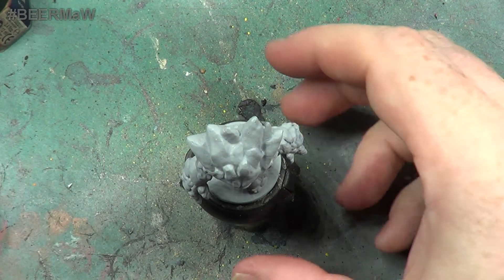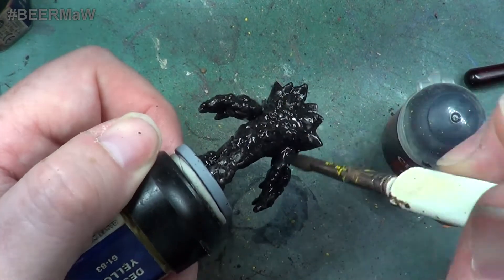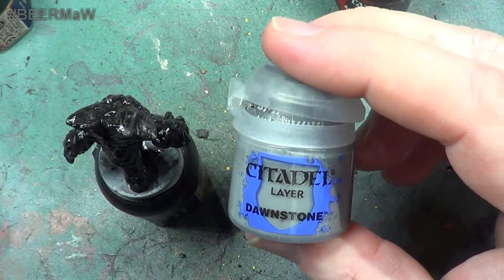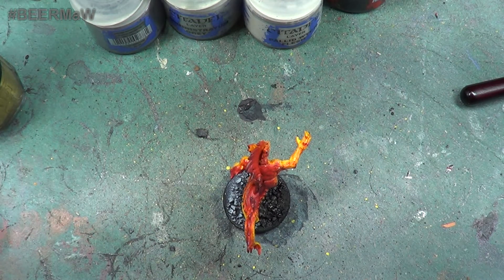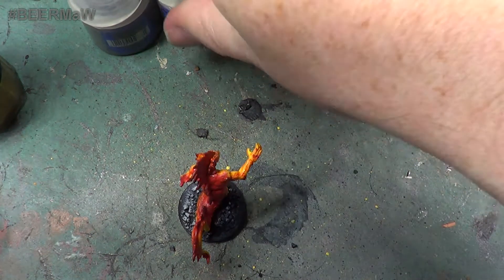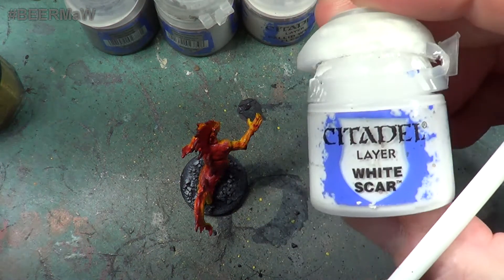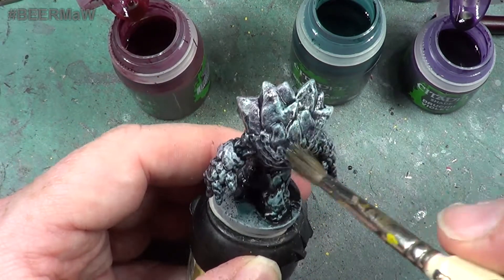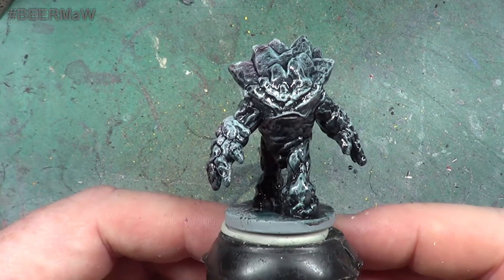D&D Temple of Elemental Evil Painting the Earth Elemental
Here we continue a series on painting the miniatures from the Dungeons and Dragons Adventure System game The Temple of Elemental Evil. In this video we paint the Water Elemental.